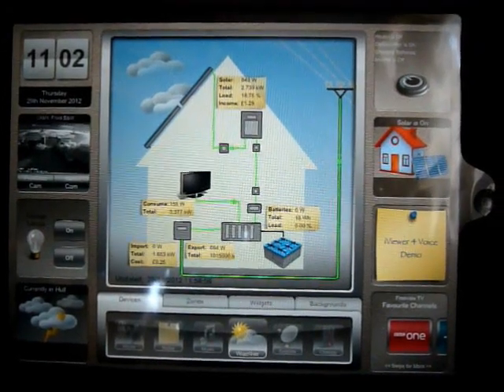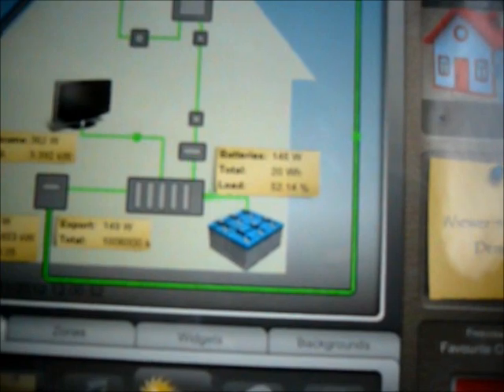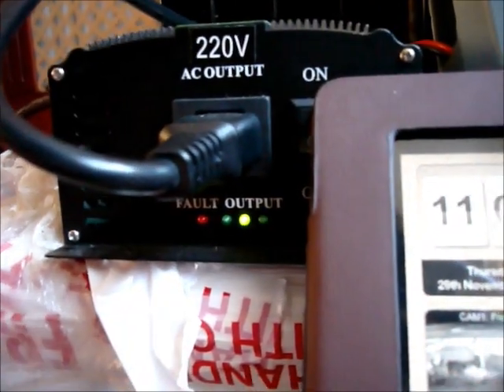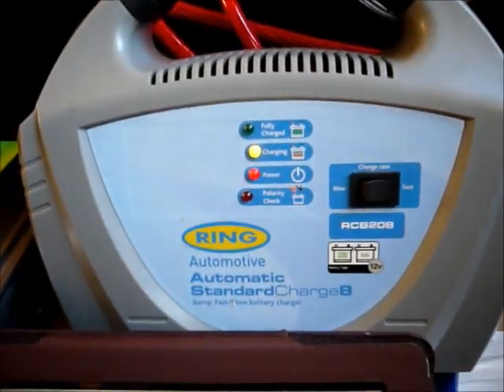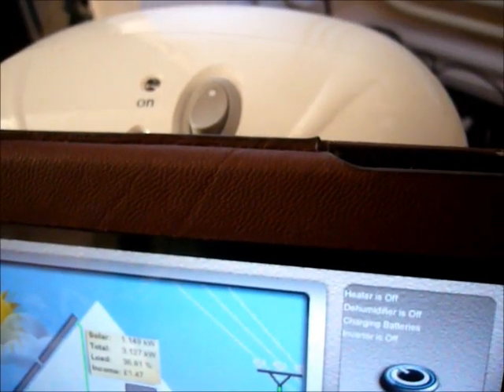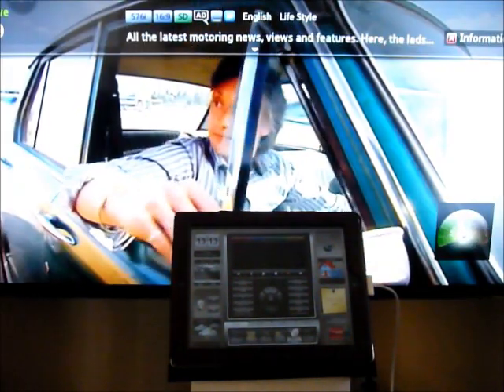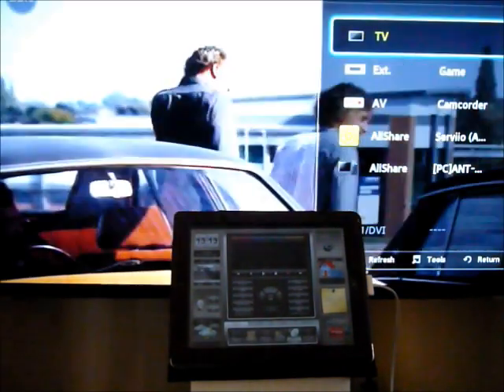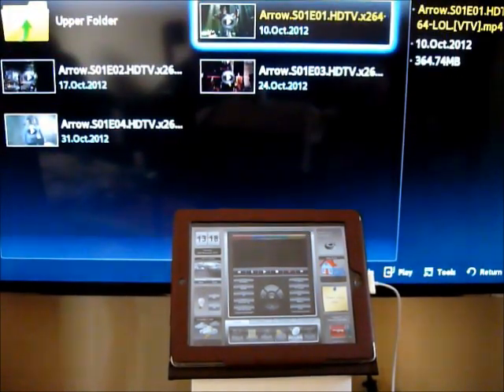CommandFusion iViewer Voice Demo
iViewer used at home, displaying real-time animations of  Solar/Grid/Battery electricity. Demonstration of voice control on Samsung LED TV and other appliances.

Voice control is done by Mobiola Headset app to communicate to Vox Commando which communicates to a Crestron DIN-AP2 processor and then to iViewer.

Other items such as 5-day weather forecast, CCTV selection on the iPad and TV not shown on the video because of the 3 minute limit.